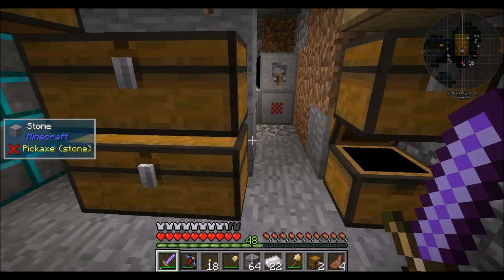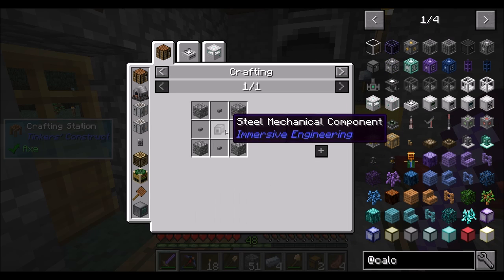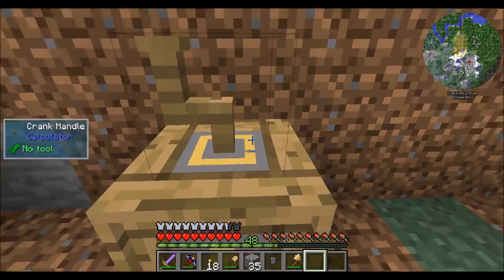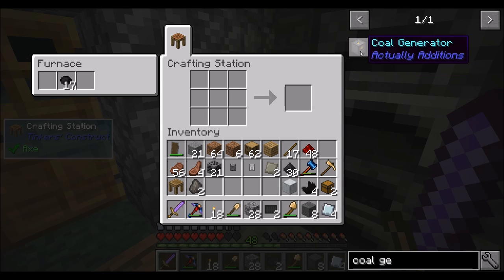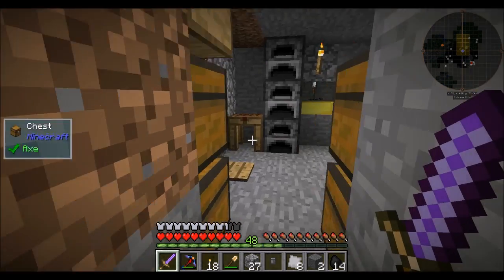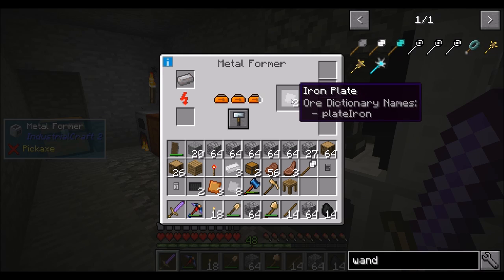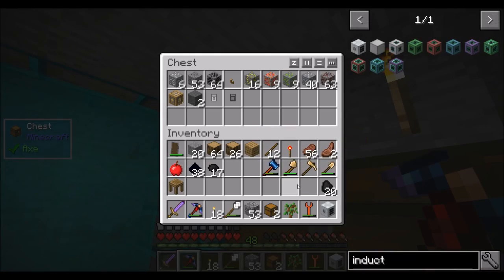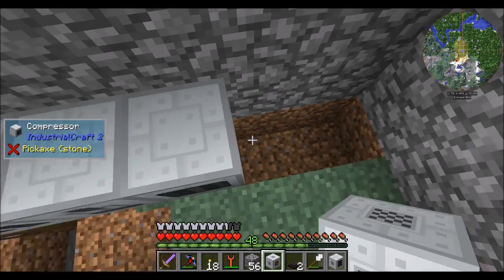AoE Ep7 Age of Calculation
Getting started with the calculation age!